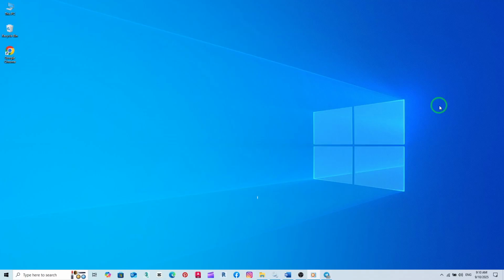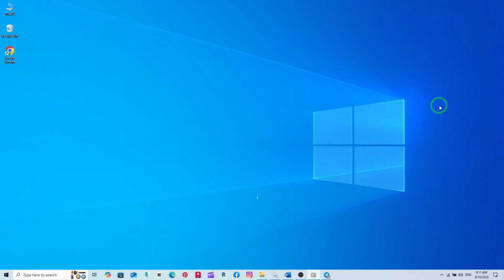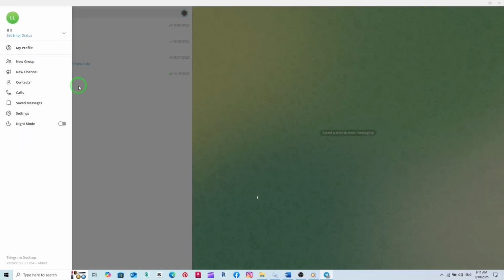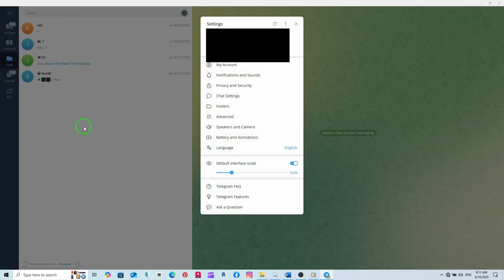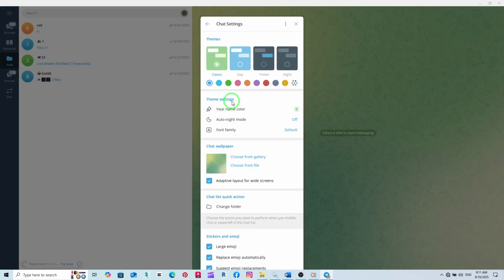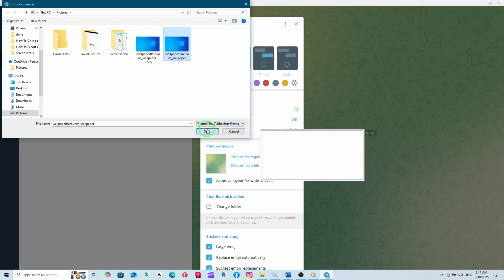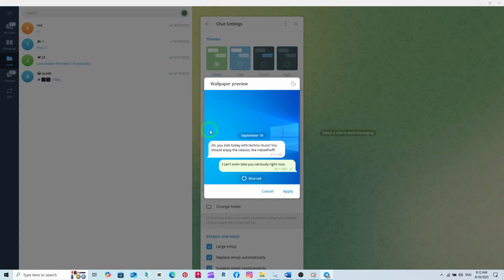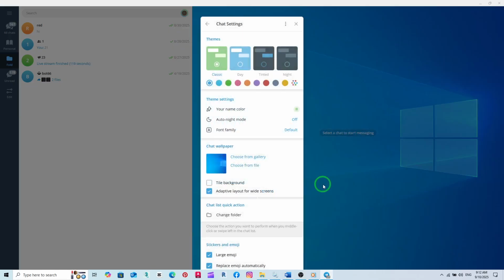How To Change Chat Wallpaper From Files On Telegram App On PC (New Update)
Learn how to change your chat wallpaper from your own files on the Telegram app for PC with the latest update. This quick tutorial will guide you step by step so you can personalize your chats easily.

1. Open Telegram app

2. Click on the three lines at the top of the page

3. Enter to Settings, then Chat Settings

4. Click on Choose from file

5. Choose the photo, click Open

6. Then Apply-

Chapters:
00:00 Intro
00:12 Soultion
01:05 Outro